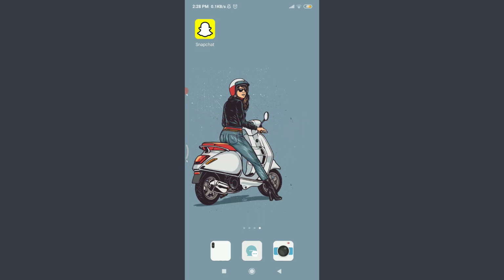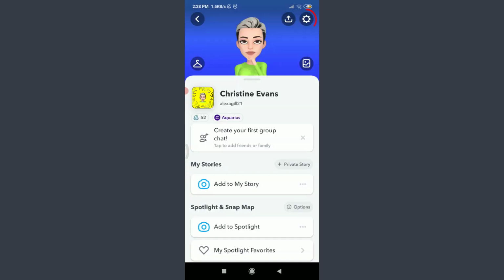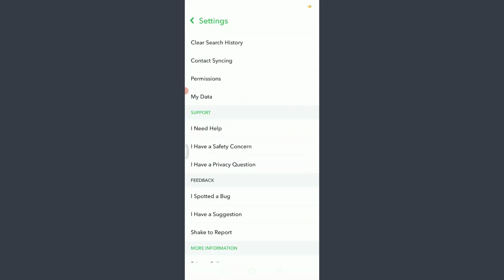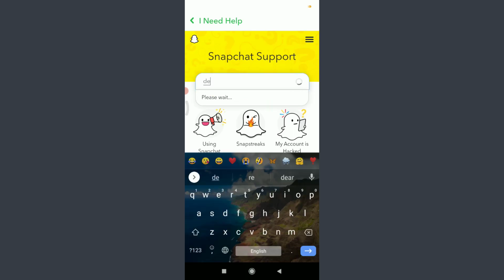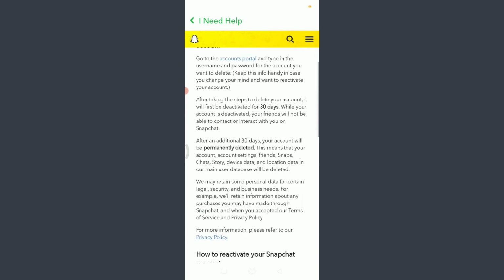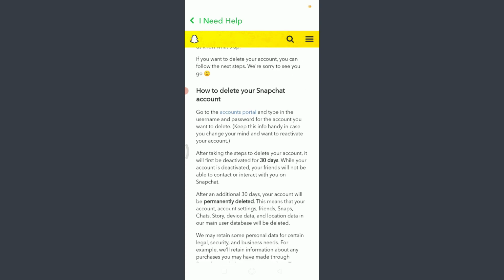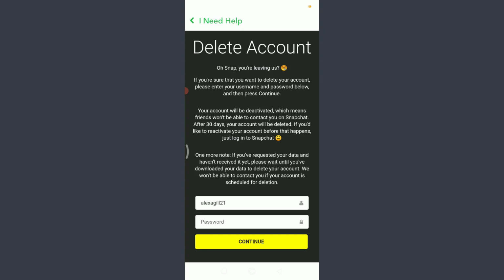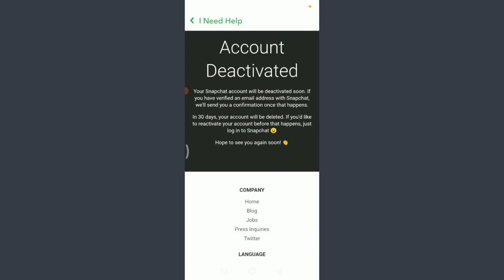Delete My Account - Snapchat | Delete Snapchat Account Permanently 2021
In this video I will guide you in step by step process on how to delete your Snapchat account.

STEPS TRGARDING IT ARE GIVEN BELOW:

Install Snapchat app from Play Store or App Store.
Tap on the profile icon on the top left corner.